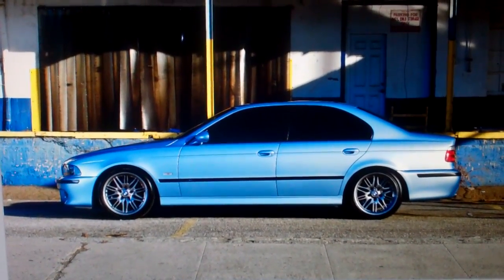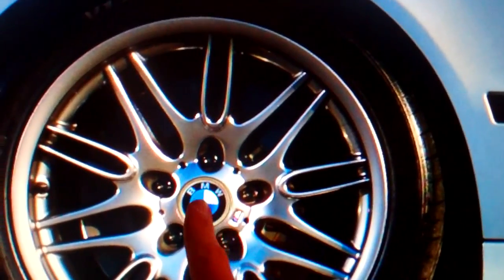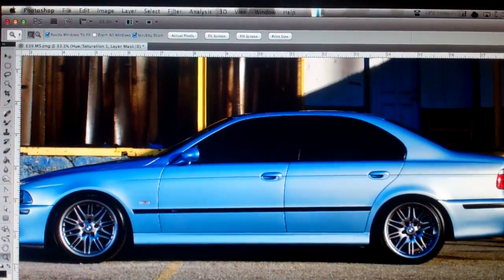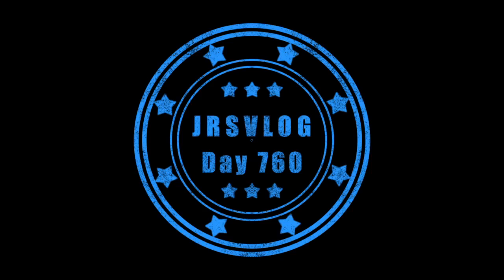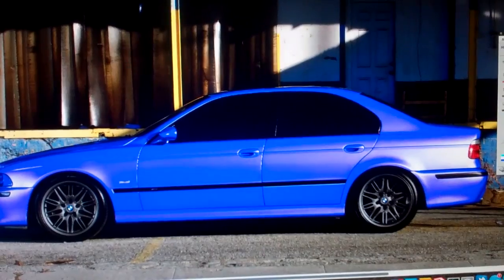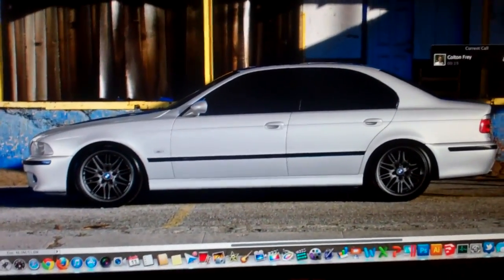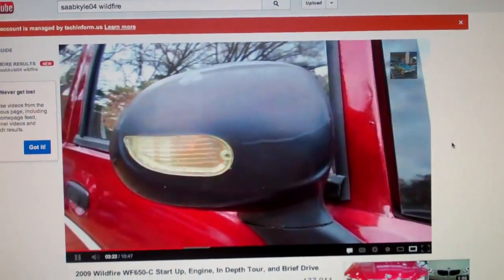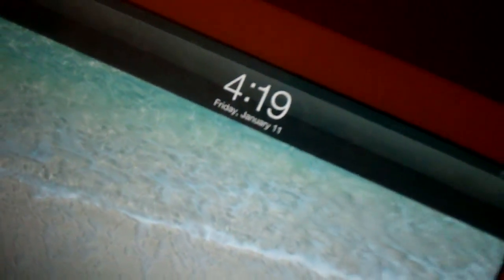Painting the M5 1/10/13 - Day 760